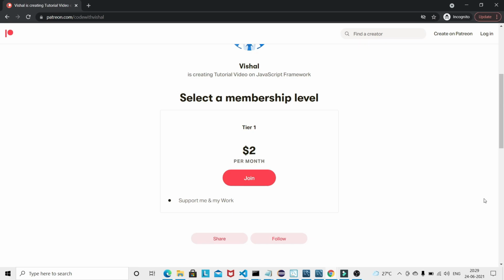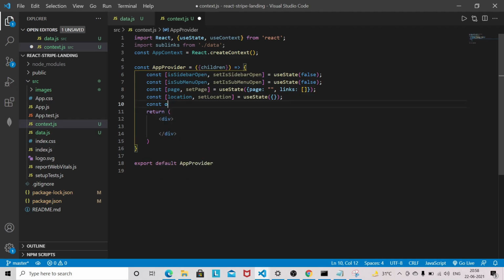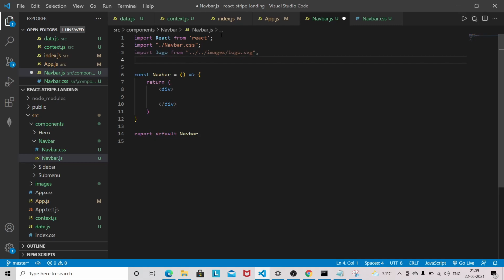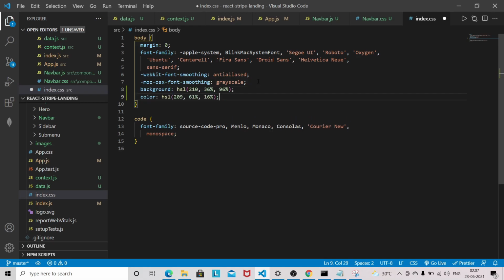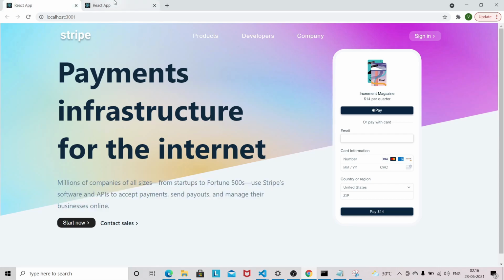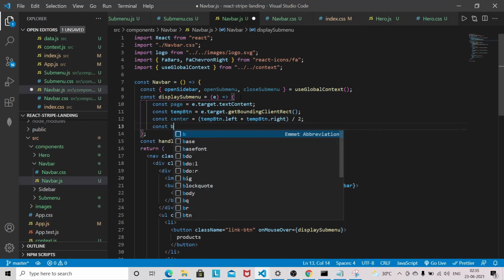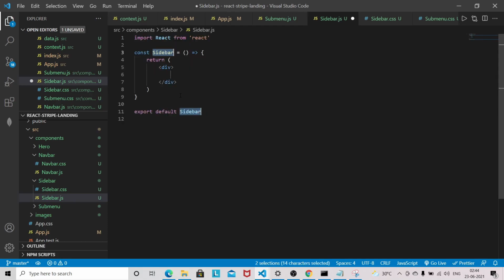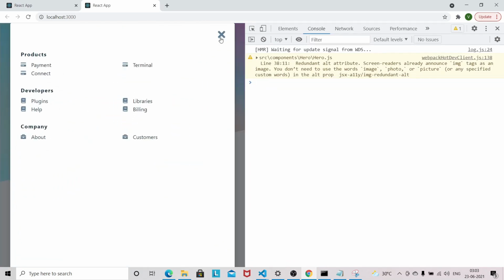Build Stripe Landing Page in React JS | React JS Beginner Project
In this video, we are going to build Stripe Landing Page with the help of React JS using context.

Below is Timestamp
0:00 Introduction
0:16 Announcement
2:41 Application Demo
4:06 Set-up react project
7:00 Set-up context
16:21 set-up component folder
17:50 Working on Navbar component
26:52 Working on Hero component
34:35 Working on Submenu component
49:40 Working on Sidebar component